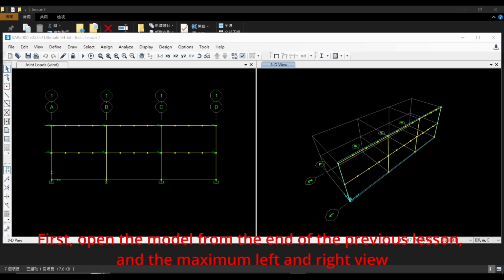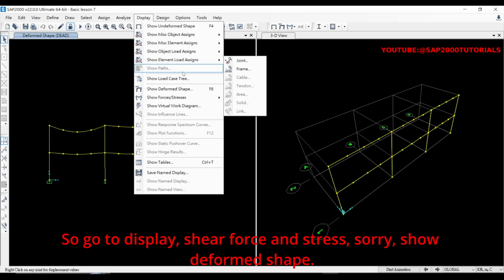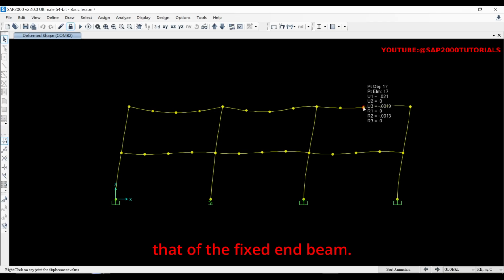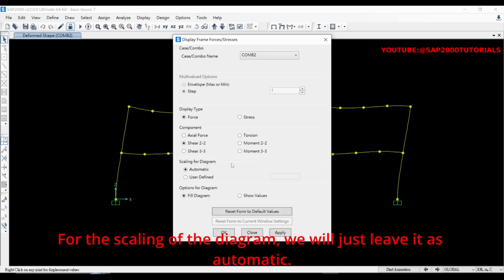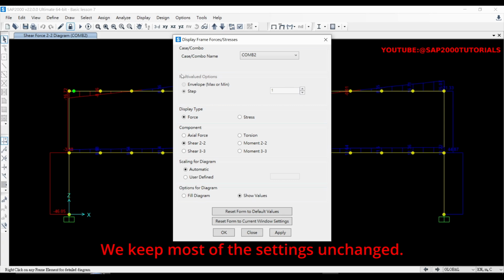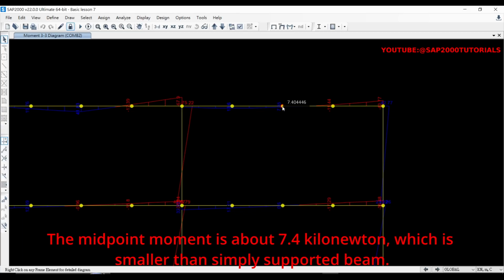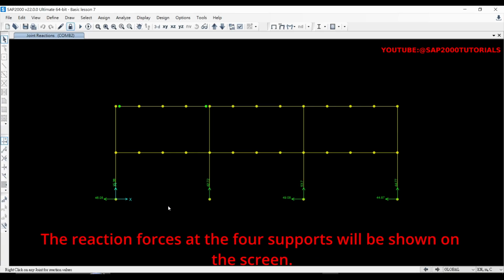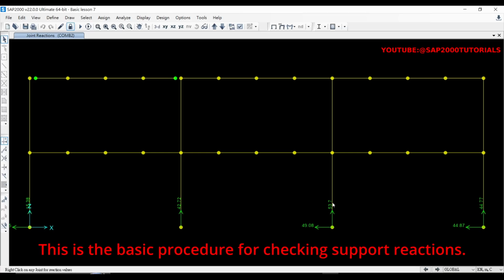SAP2000 Tutorials-Basic Lesson 8 : Analysis & Result Display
Run SAP2000 analysis and learn how to display/interpret results step-by-step. In this basic tutorial (Lesson 8), we cover deformed shape, support reactions, and frame force diagrams (axial force, shear force, bending moment, torsion). Perfect for beginners learning structural analysis in SAP2000.